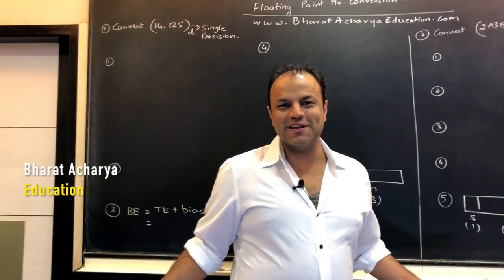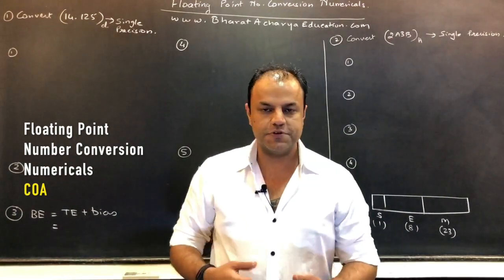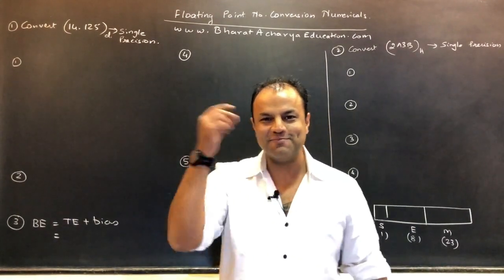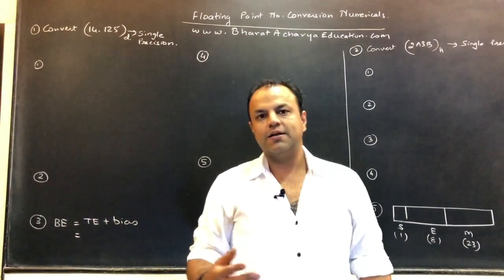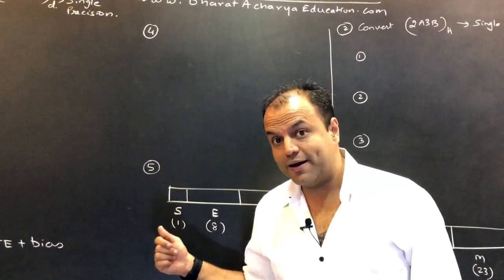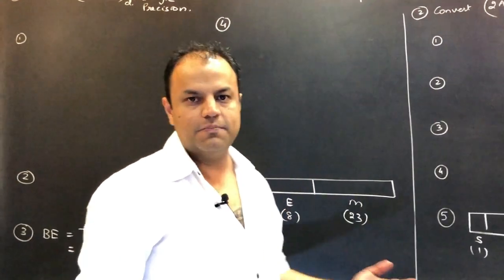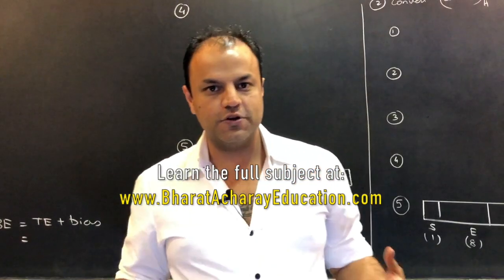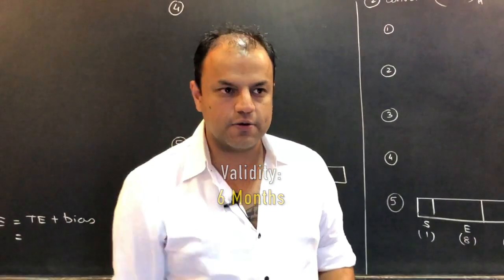COA | ALU | Floating Point Conversion Numericals | Bharat Acharya Education